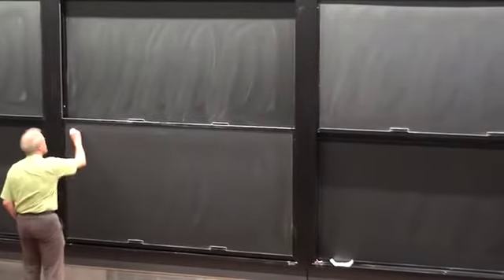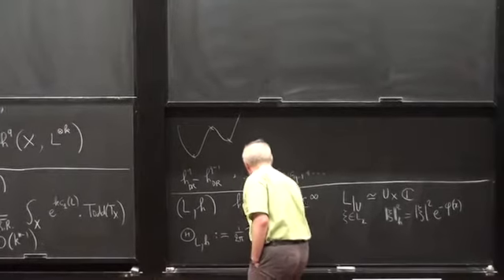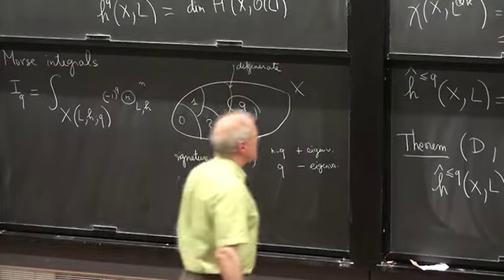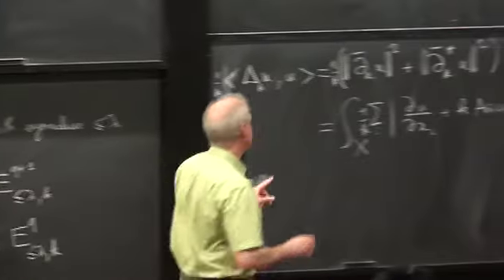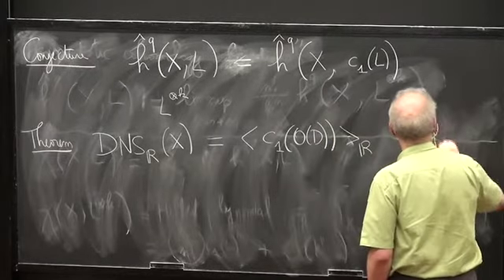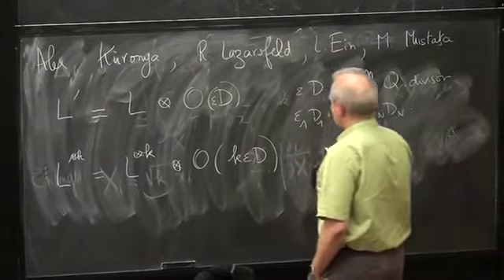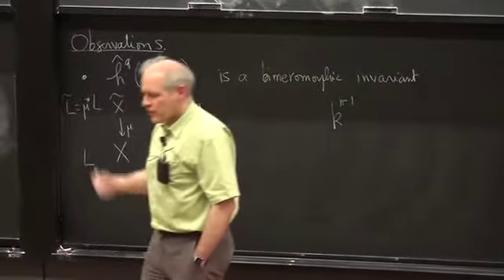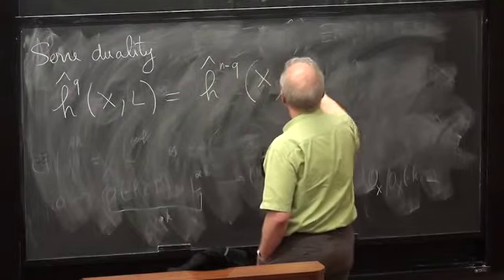Holomorphic Morse inequalities and the Green Griffiths conjecture by Jean Pierre Demailly